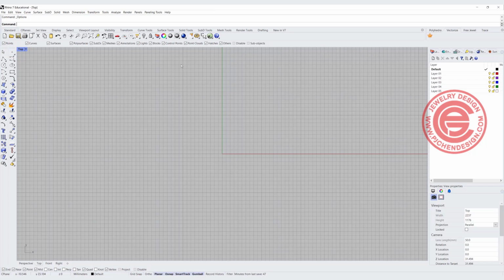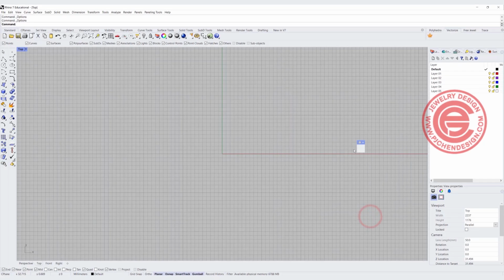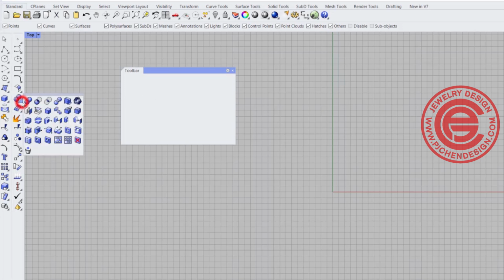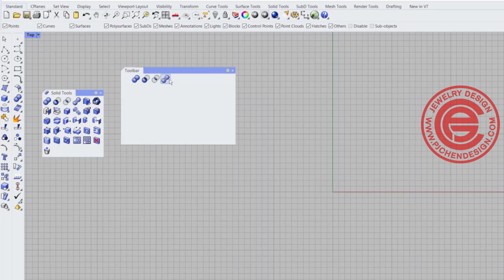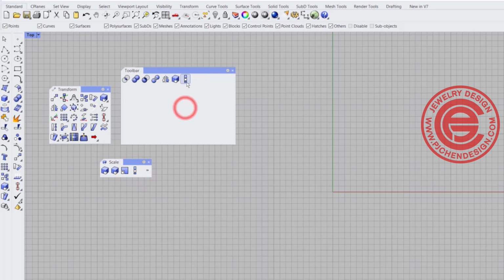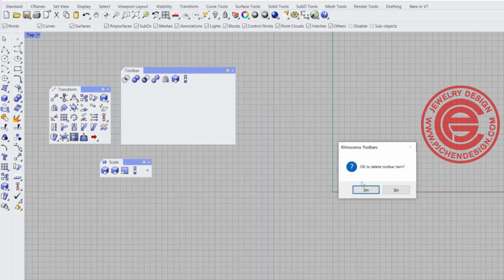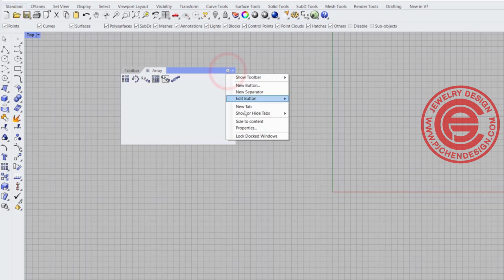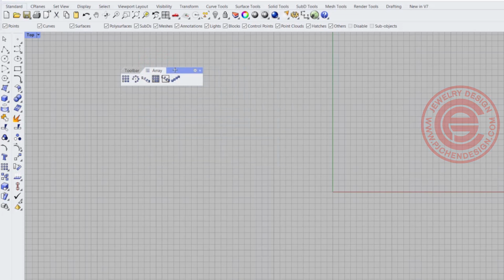Custom Toolbar with Rhino 3D #312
In this Rhino 3D custom toolbar tutorial, I would like to discuss how to select all favor tool in one tool bar and creating custom tab.